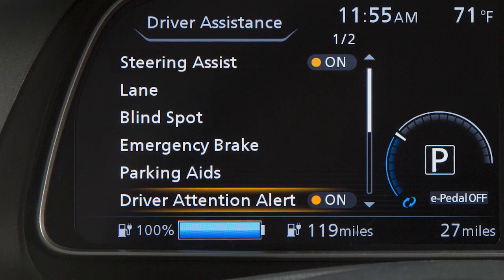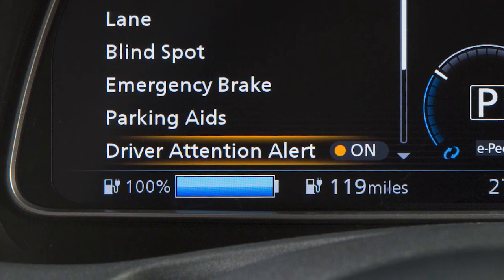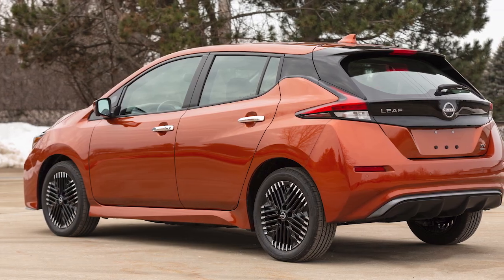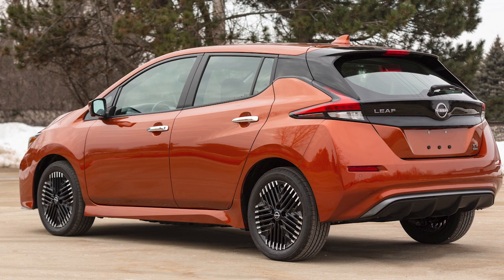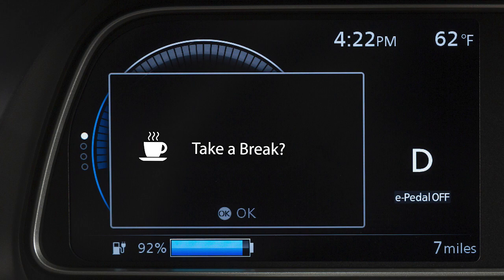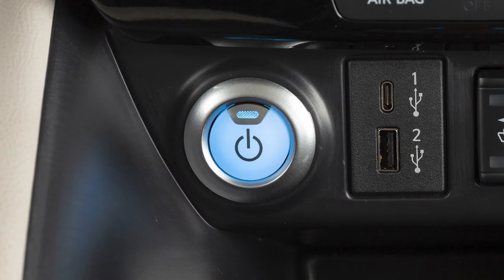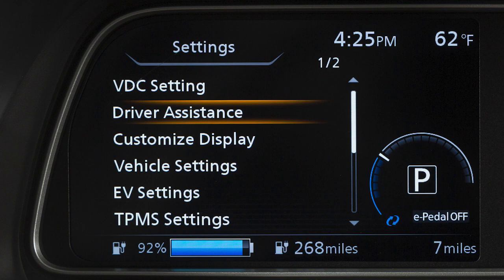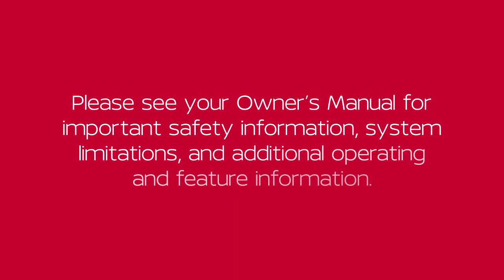2024 Nissan LEAF - Intelligent Driver Alertness (I-DA) (if so equipped)